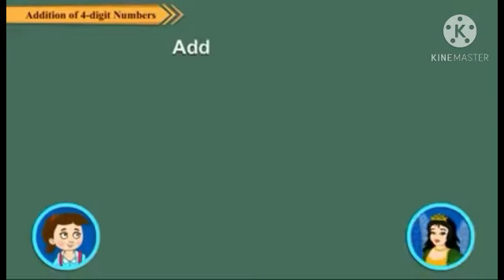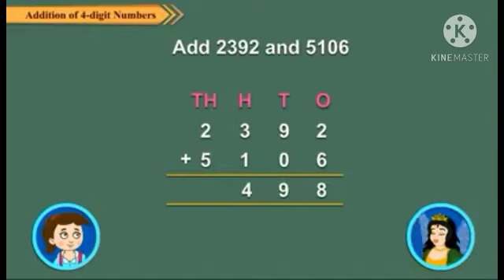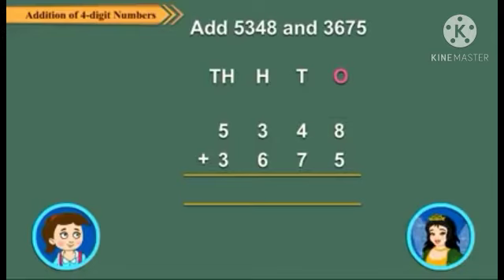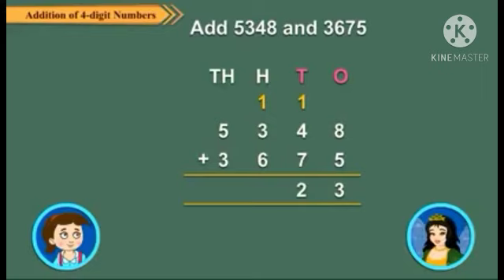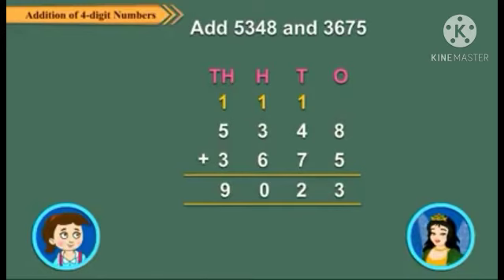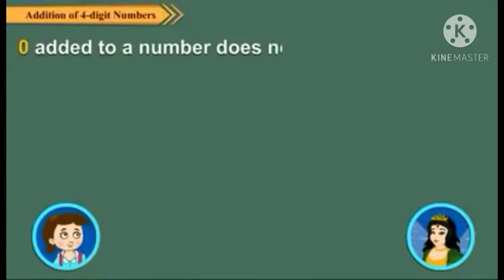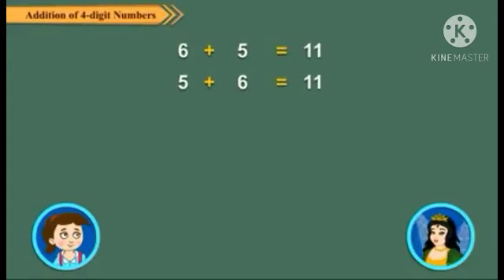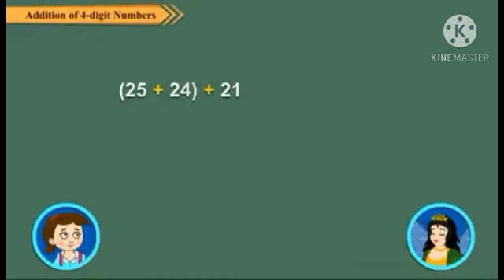Class : IV, Topic : Addition of numbers, Lecture no.-1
Devesh Kumar